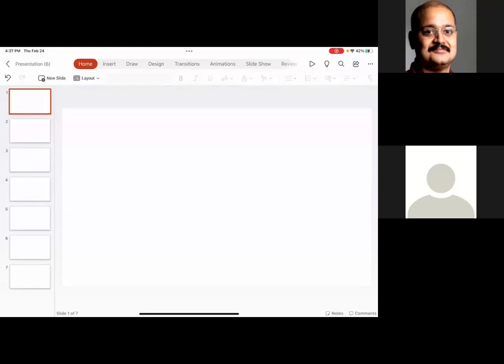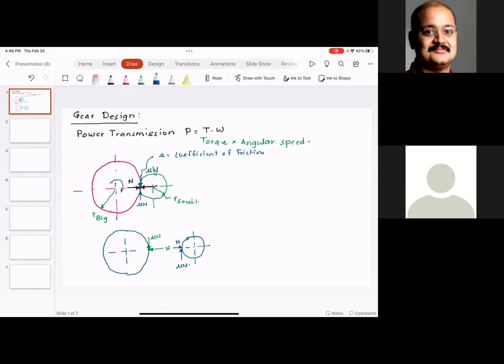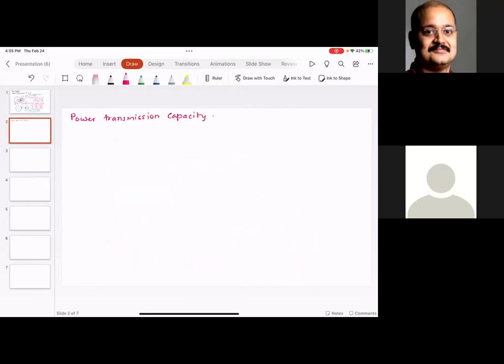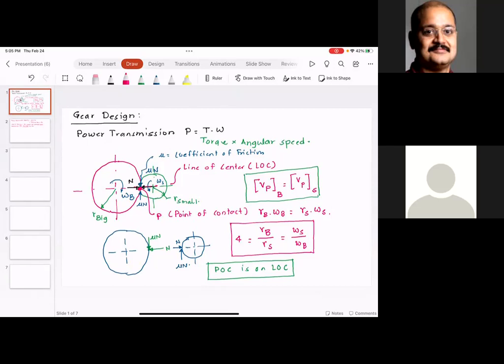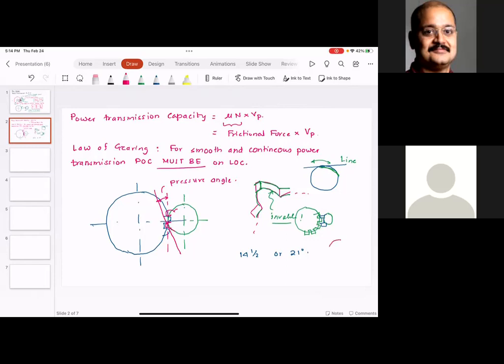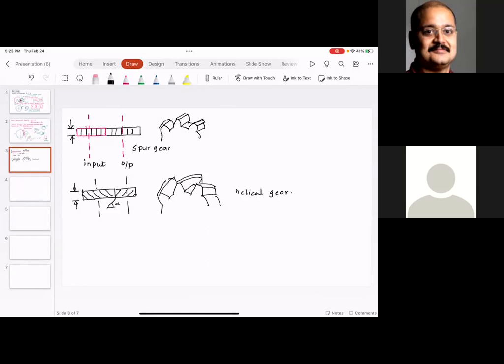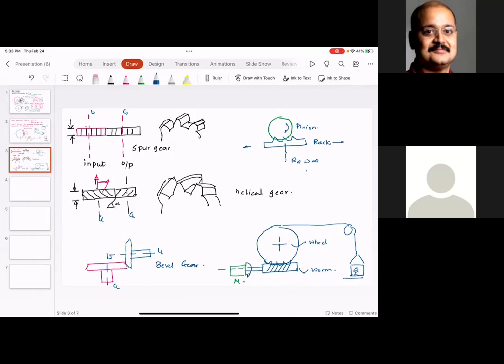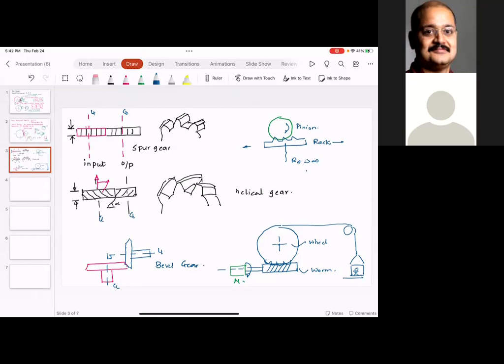EGR445 lecture 10